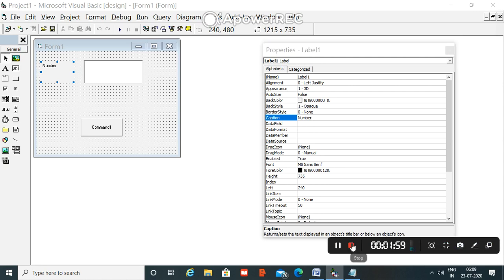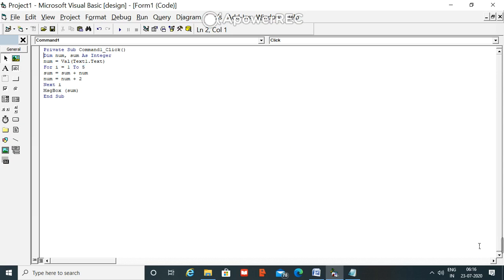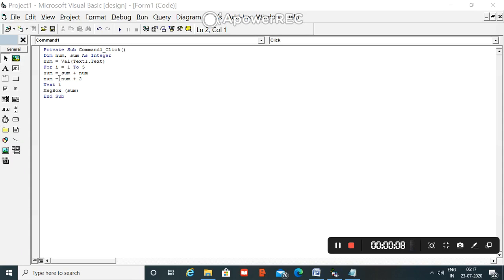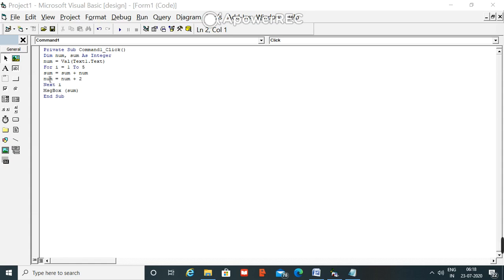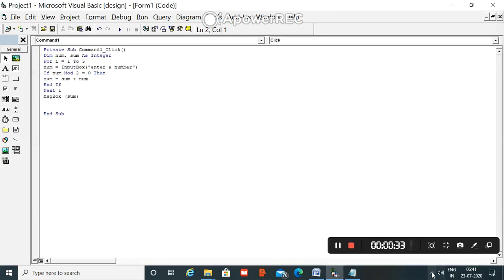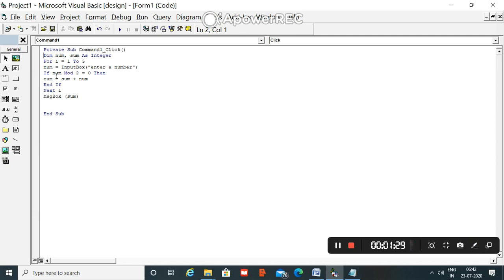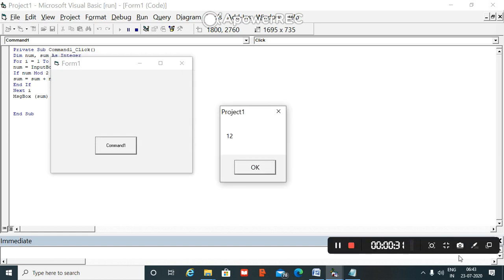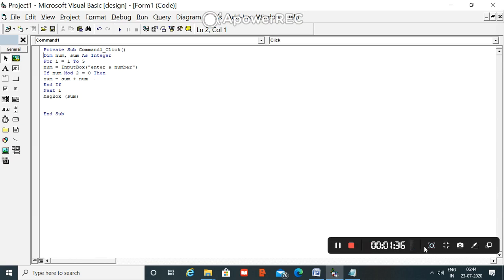Class:VIII Computer Application